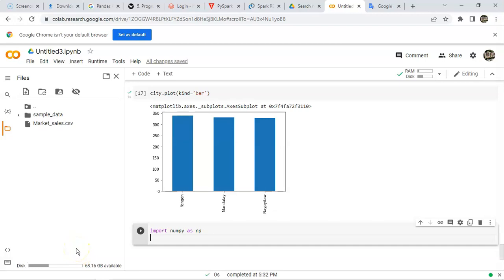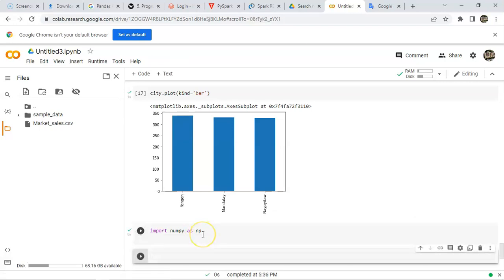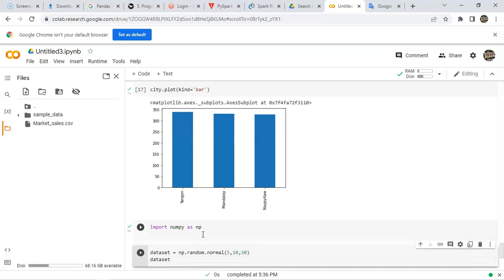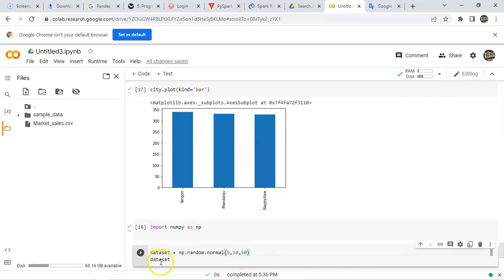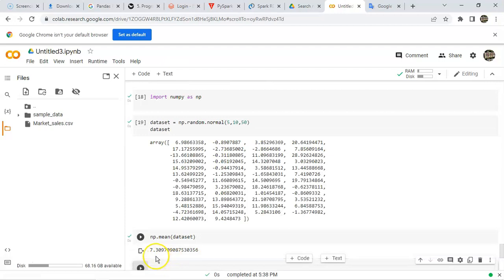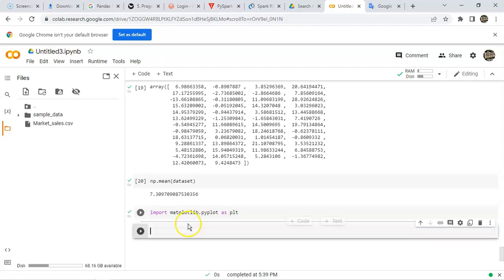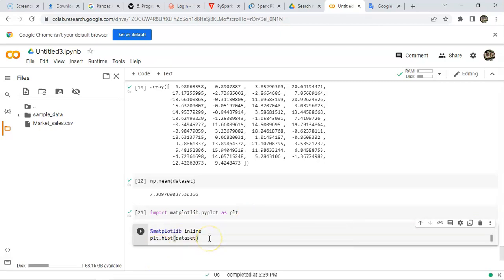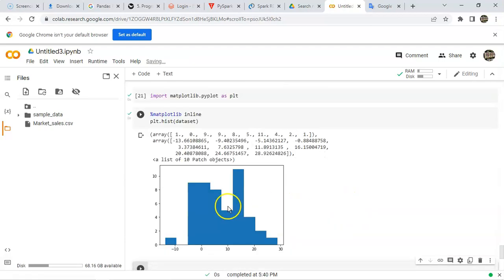NumPy Tutorial for Data Analysis — Part 2